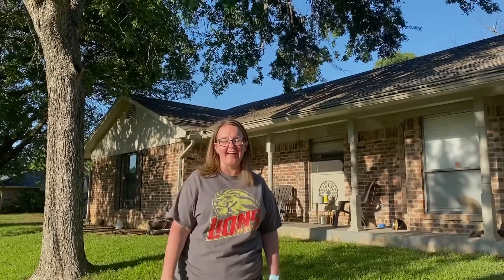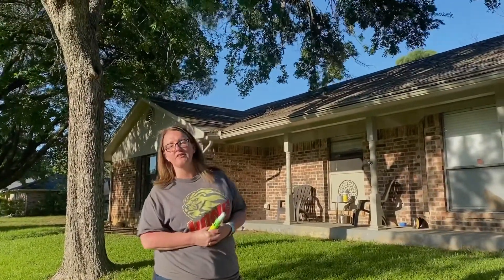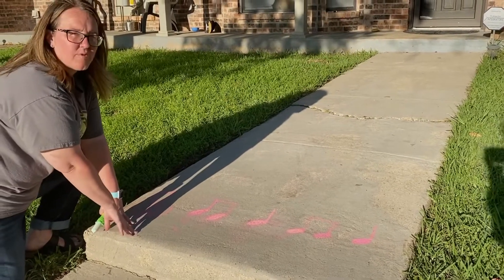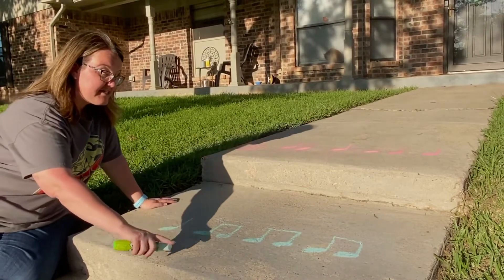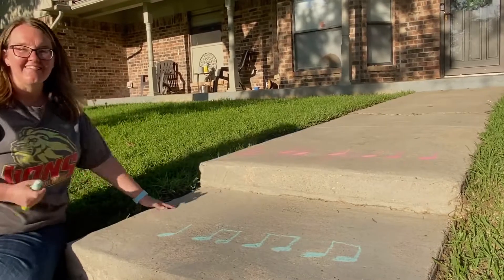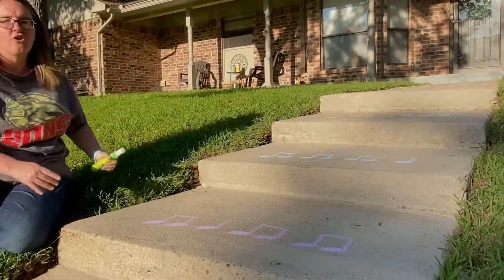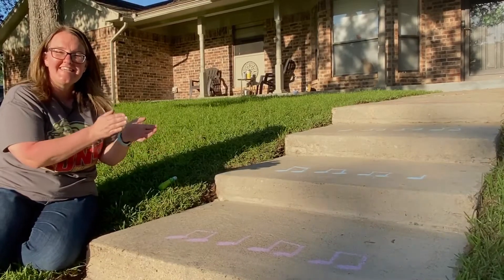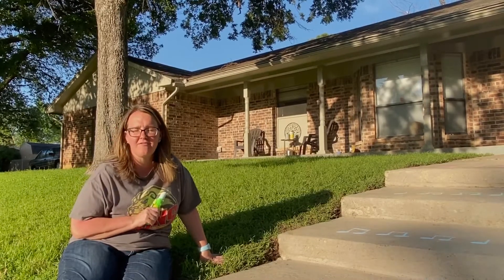Ms. Geer's Musical Monday 4/20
Outside Musical fun